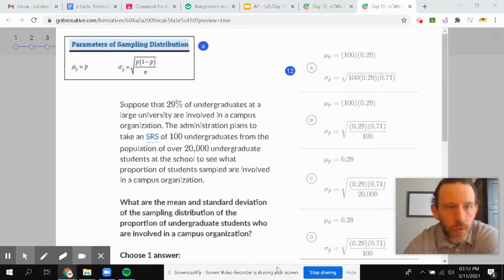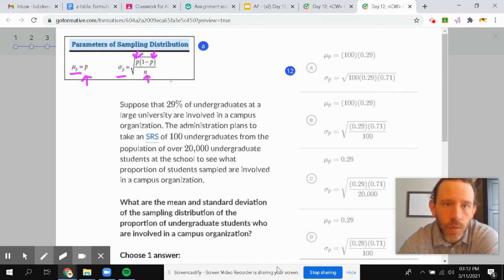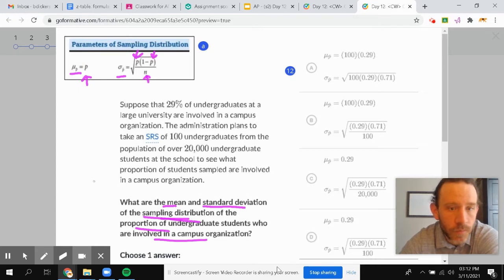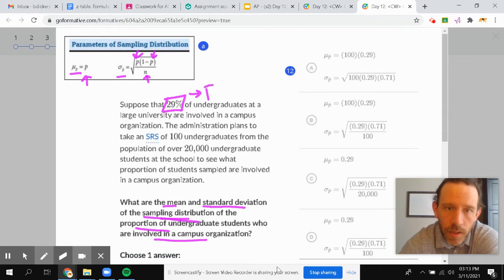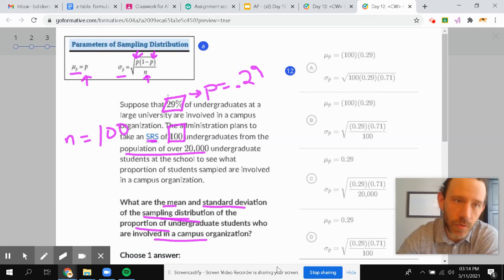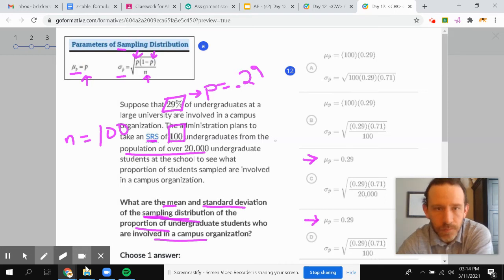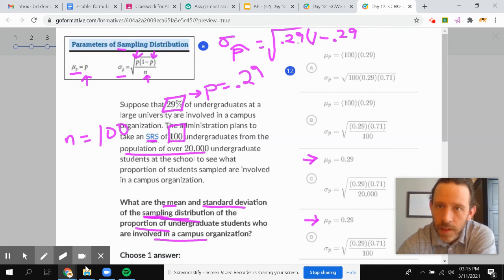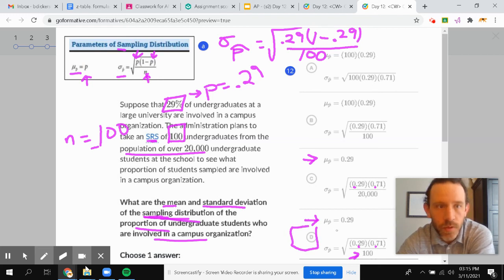Mean and St. Dev. of Sample Proportions